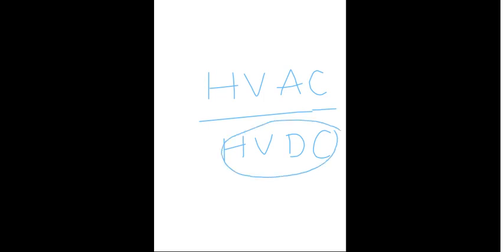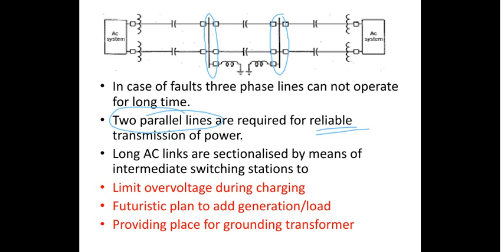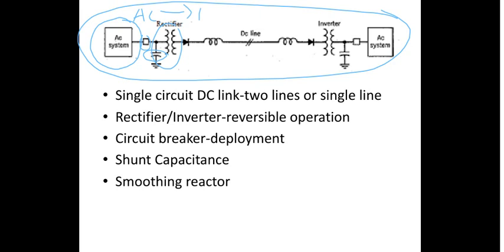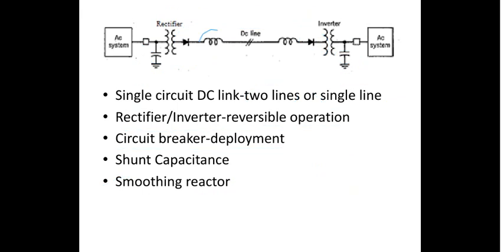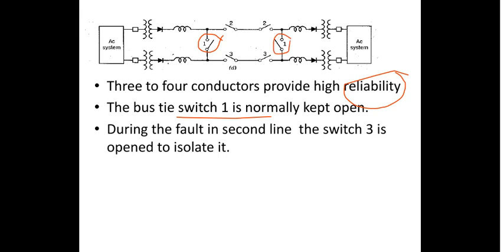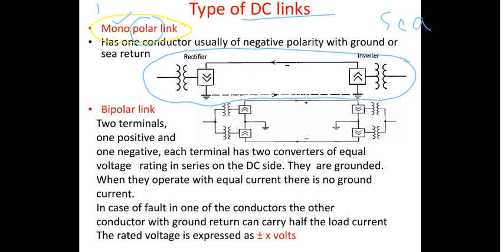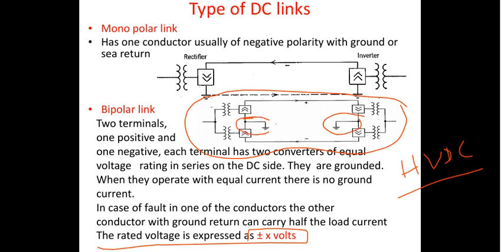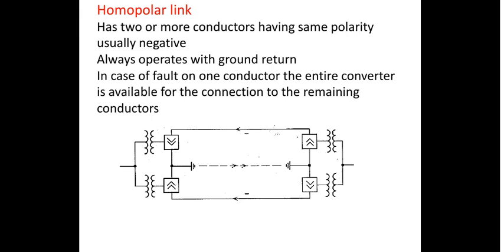HVDC links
Different types of HVAC and HVDC links- explained in a brief manner.